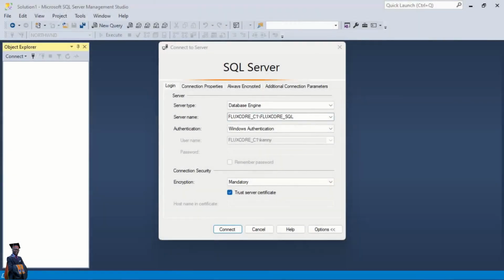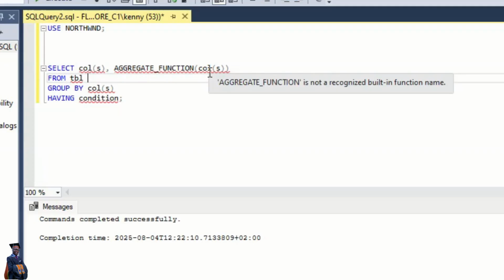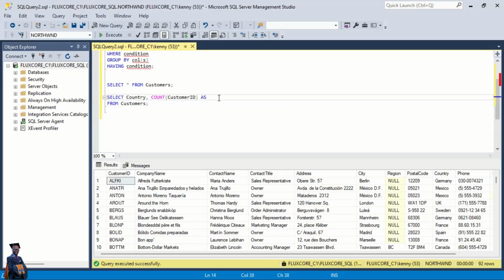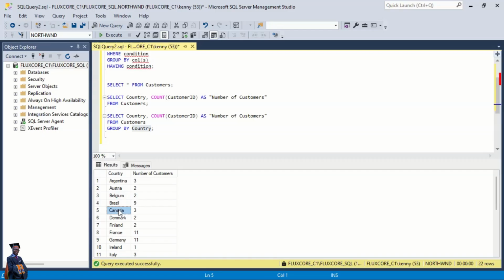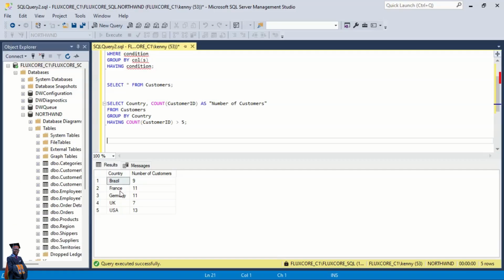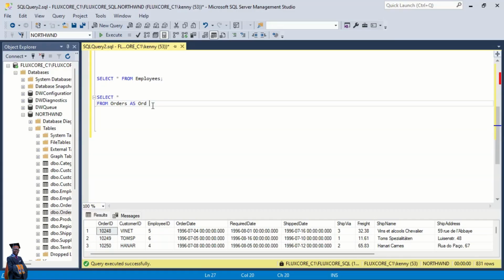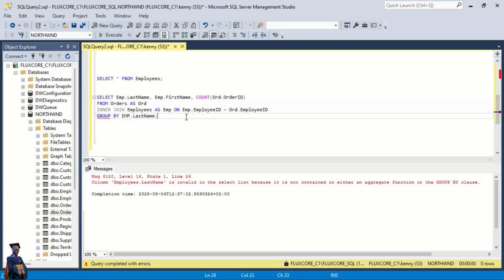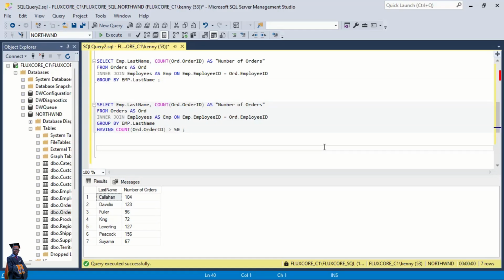19. SQL HAVING Clause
In this video, we explore the SQL HAVING Clause in SQL Server — an essential tool for filtering grouped results.

🔗 What you'll learn:
How to use HAVING with aggregate functions like SUM(), COUNT(), AVG()
Combining HAVING with GROUP BY for advanced filtering
Real examples using the Northwind sample database
Common mistakes when using HAVING

🛠 Tools Used:
Northwind Sample Database

🎓 Part of the FluxCore Solutions SQL Server Beginner to Advanced Course